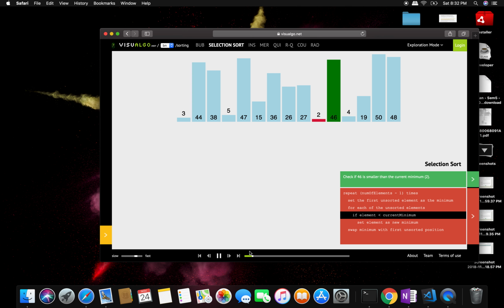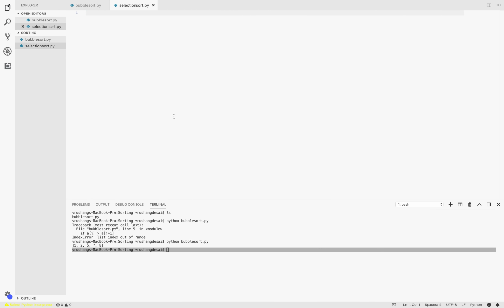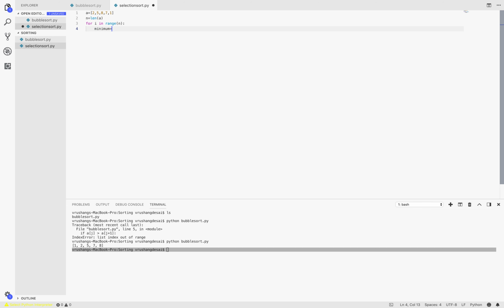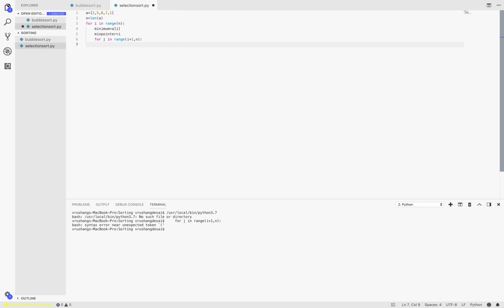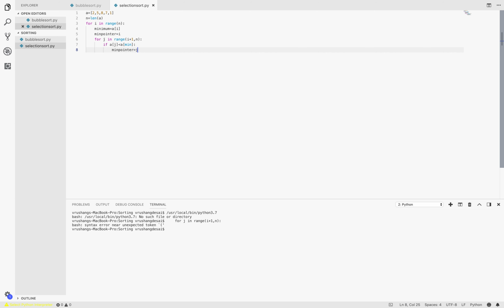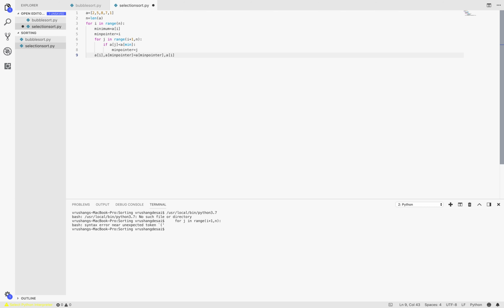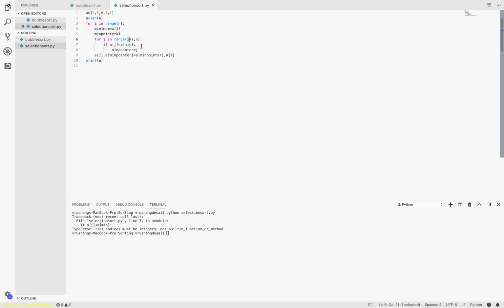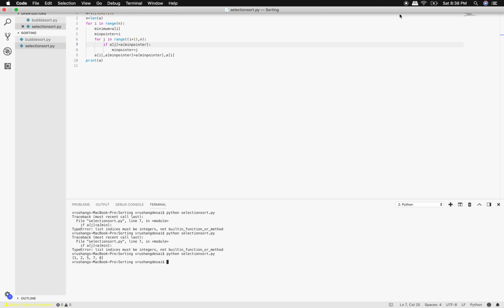SelectionSort In Python